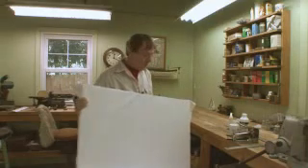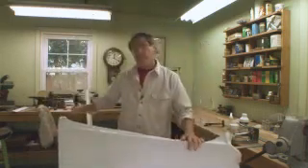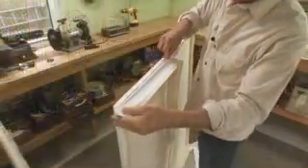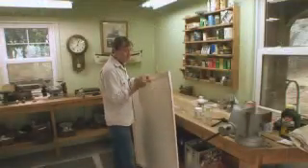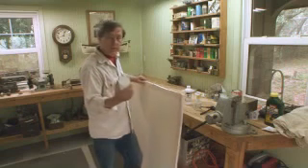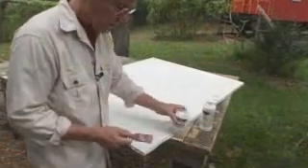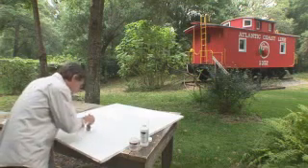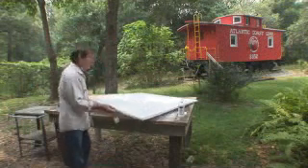Stretching and Preparing a Canvas for Painting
How to stretch and prepare a canvas by Roger Bansemer